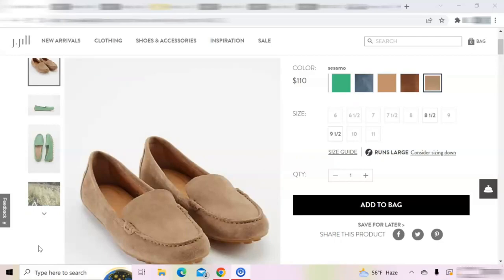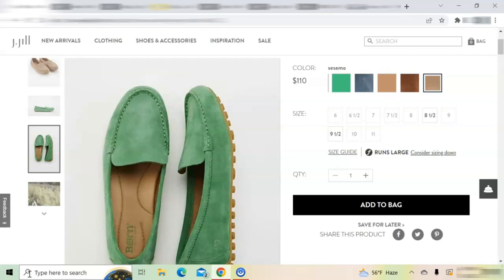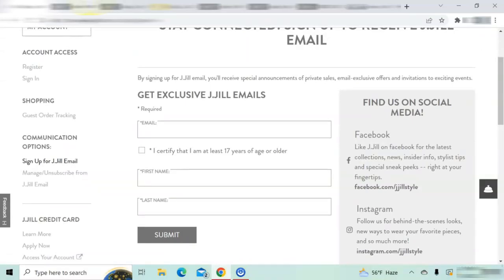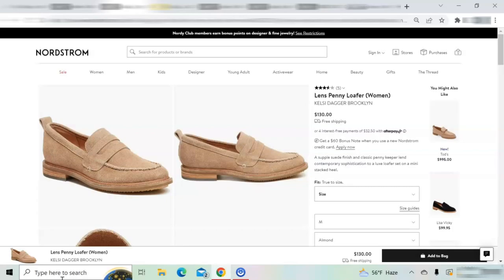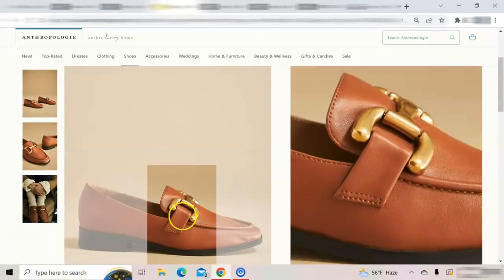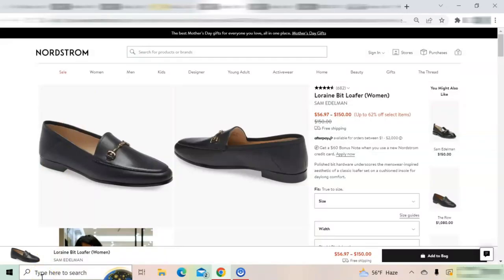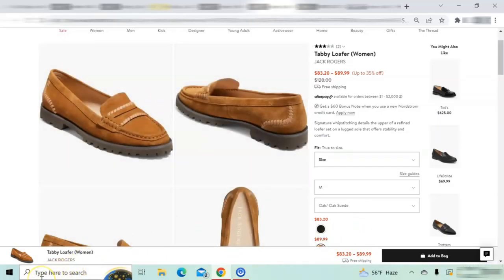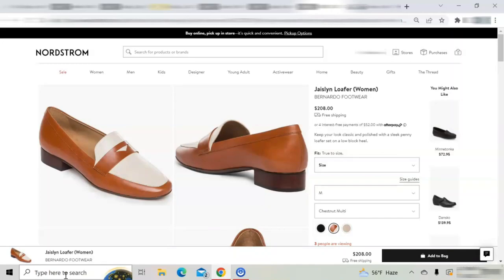Best Loafers For Commuters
Loafers are one of my favorite shoe styles. I always have a hard time finding comfortable loafers because the leather is too hard and inflexible, the insole is not padded, or the back of the shoe rubs my heel.

In this video I review seven pairs of loafers:
Born driving mocassins

Bernardo footwear Jaislyn loafers.